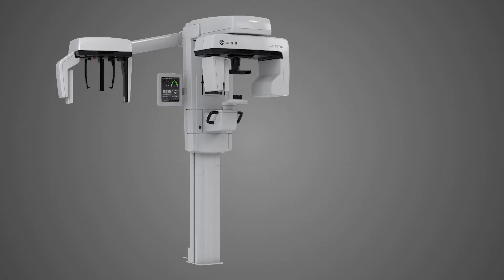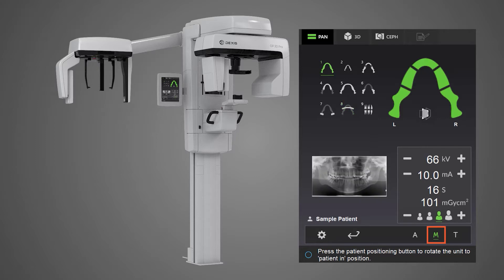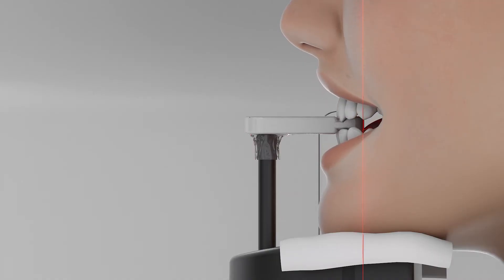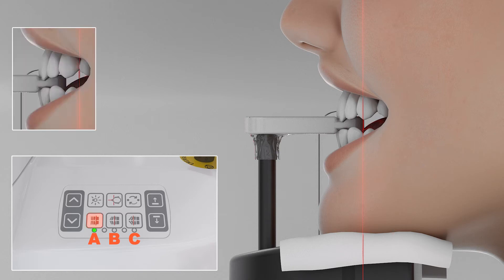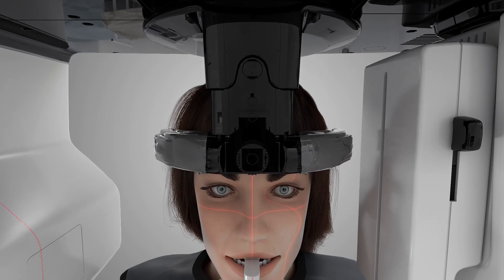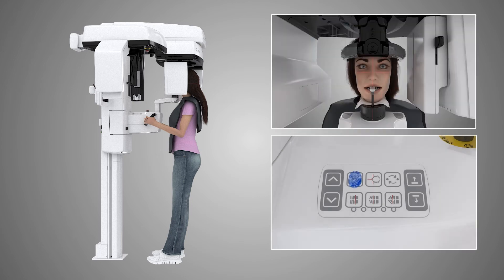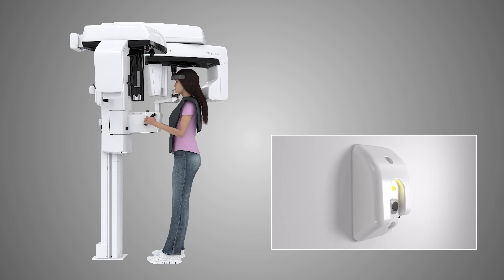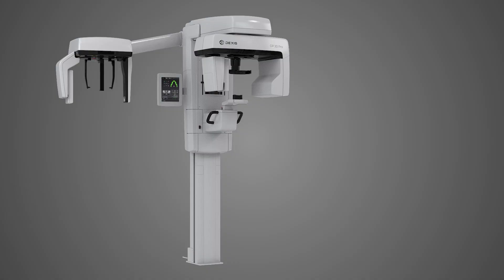DEXIS OP 3D Pro - Panoramic Patient Positioning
This training animation covers proper patient positioning, scan size selection and image acquisition steps for acquiring optimal panoramic images using the DEXIS OP 3D Pro.

Chapters:
0:00 Intoduction
0:36 Prepare Unit for Use
0:52 Image Type Selection
1:24 Prepare the Patient
1:41 Prepare the Unit
2:10 Position the Patient
3:18 Image Layer Light
3:56 Secure Head Support
4:11 Final Adjustments & Patient Instructions
4:43 Acquire an Image
5:12 Guide patient out of unit
5:18 Review Image Preview
5:26 Seated Position
5:32 Test Mode